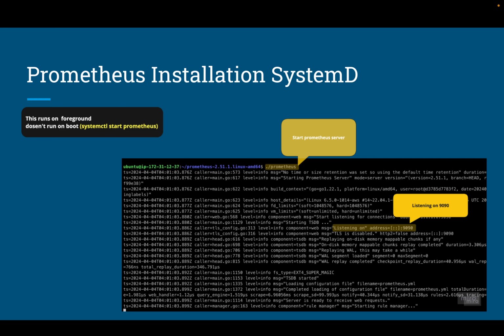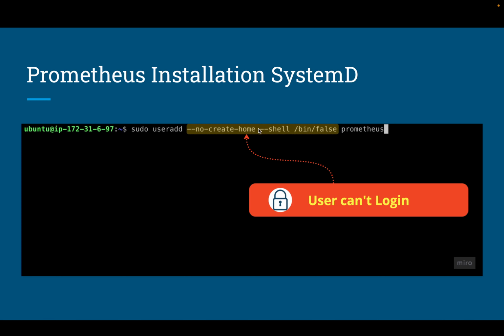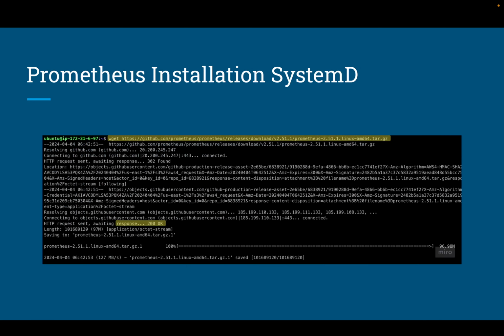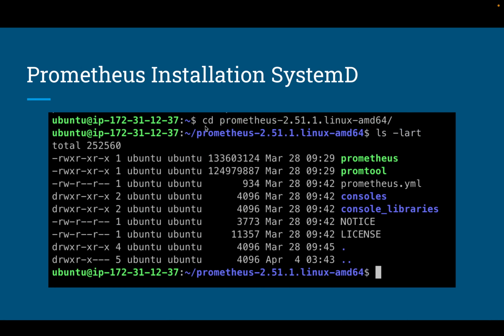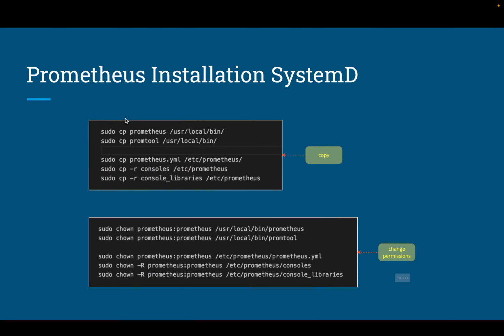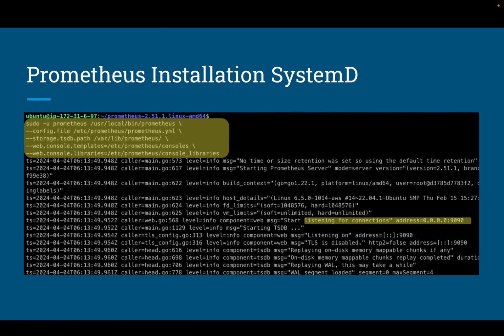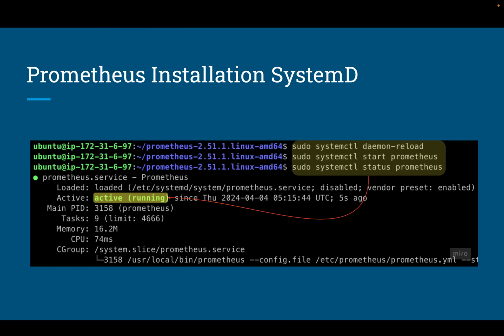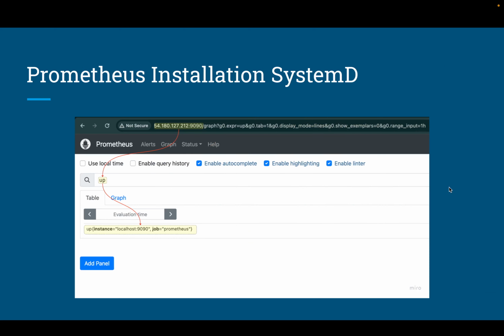PCA-9 | Setting Up Prometheus Server with Systemd Configuration - Step-by-Step Guide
Learn how to install Prometheus and configure it to run as a server using Systemd configuration in this comprehensive tutorial. Prometheus is a powerful monitoring and alerting toolkit widely used in modern IT environments. Follow along as we walk you through each step, from downloading Prometheus to setting up Systemd service configuration. By the end of this video, you'll have a fully functional Prometheus server ready to monitor your systems effectively.